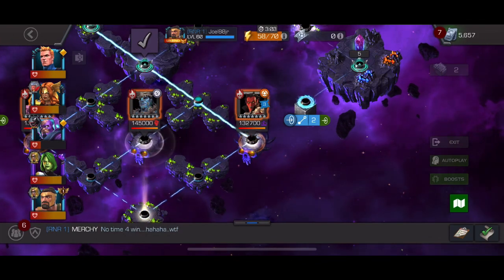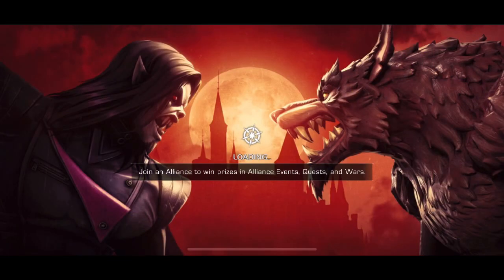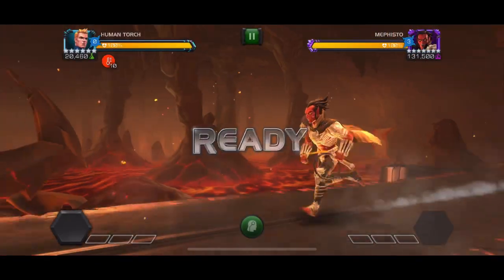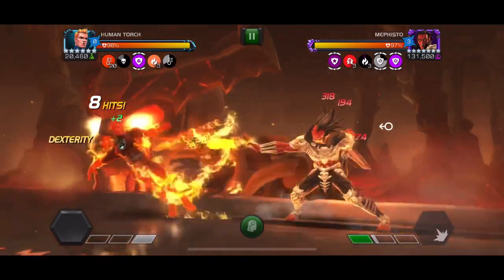MCOC - ACT 8.3.2 - Torch Vs Mephisto - Boss Solo!!